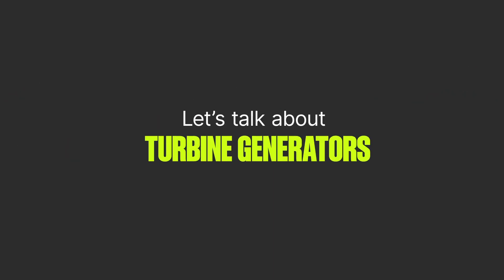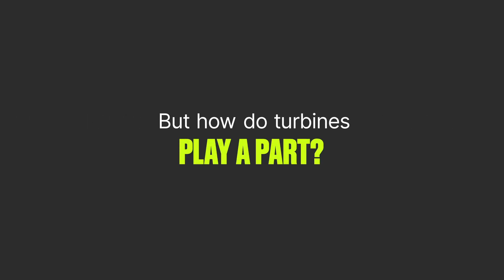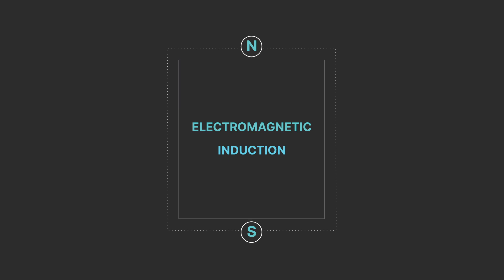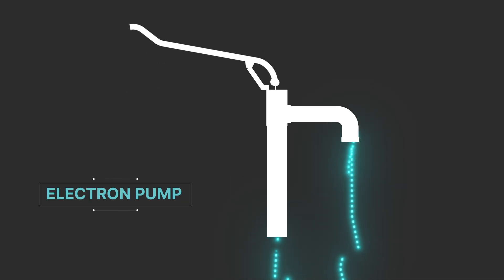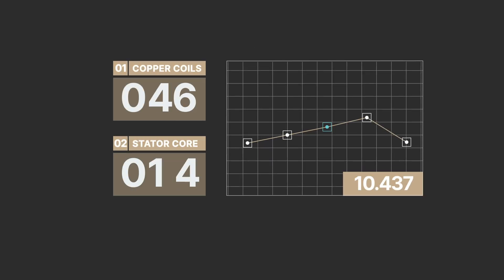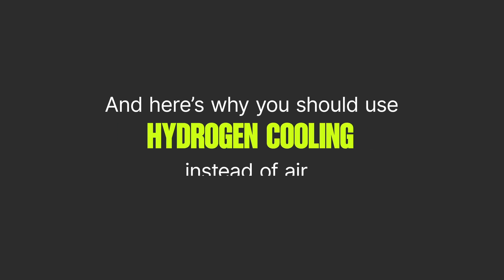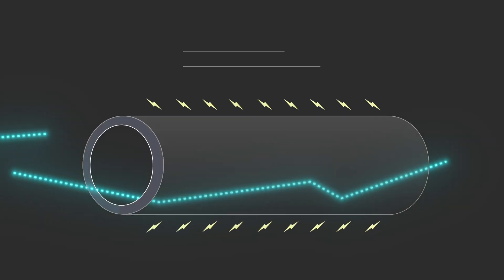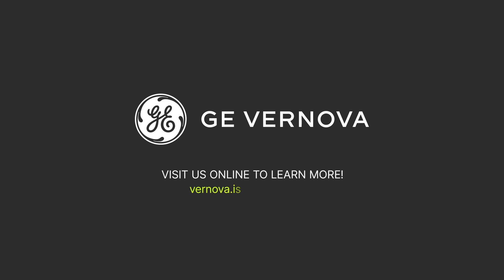Generators 101 | GE Vernova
How a gas turbine generator works.